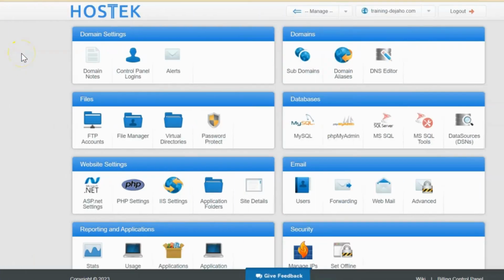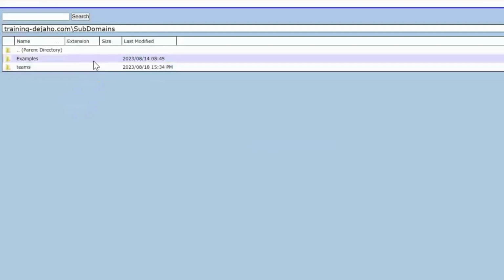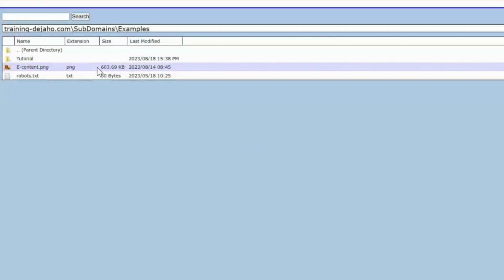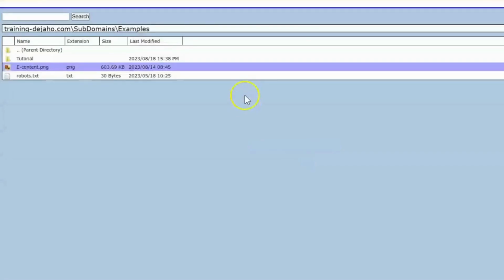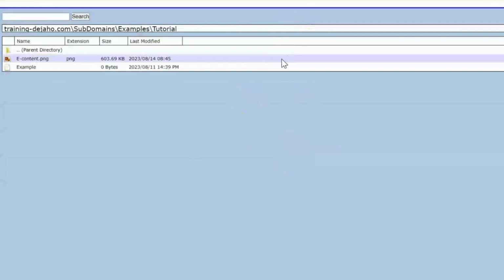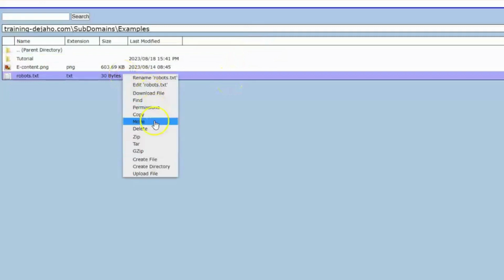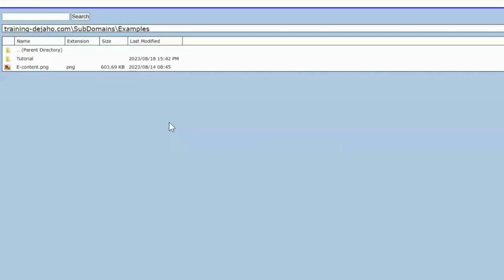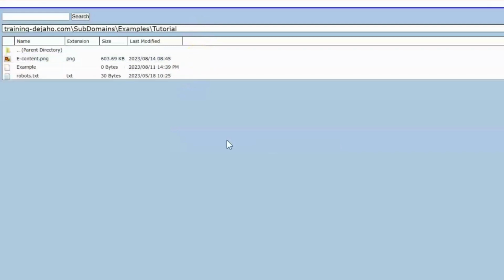How to: Copy and Move Files in WCP File Manager.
in this tutorial learn how to copy and move files in WCP file manager.
📺 Watch now and take control of your files like a pro! 🚀📦"

Hostek is a leading provider of managed server solutions for businesses ranging from small to enterprise, since 1998.